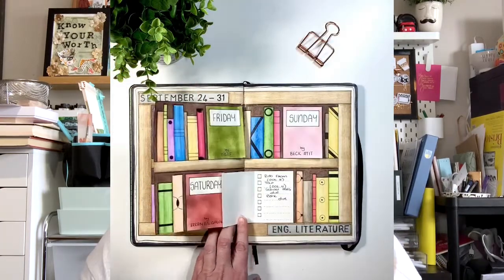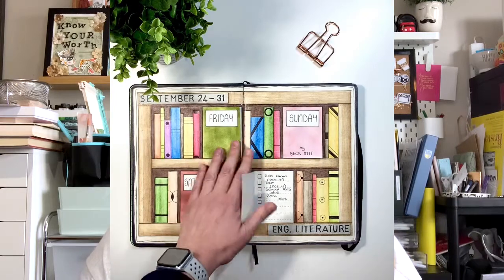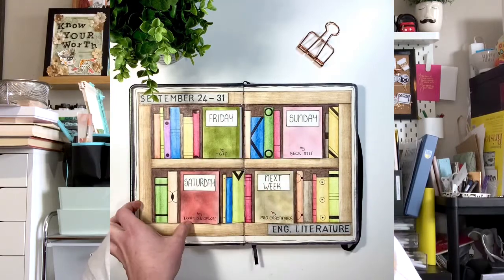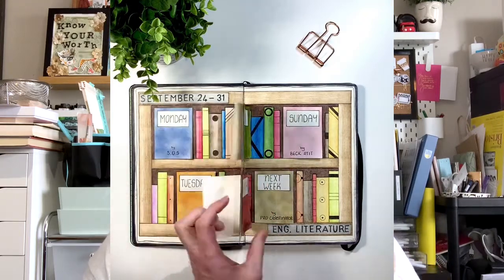Weekly Bullet Journal Layout Inspiration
Sharing a short video today looking at weekly bullet journal layouts. I talk about horizontal vs vertical layouts, and then share some images for jazzing the layouts up.

Bookmark the page for ideas when you need some help getting your setups done.

Thank you for your time today!